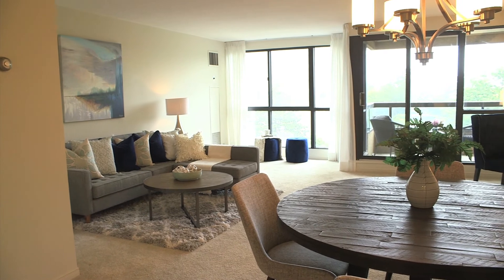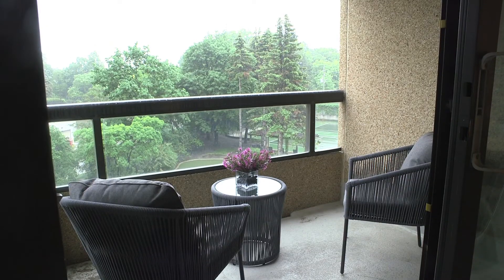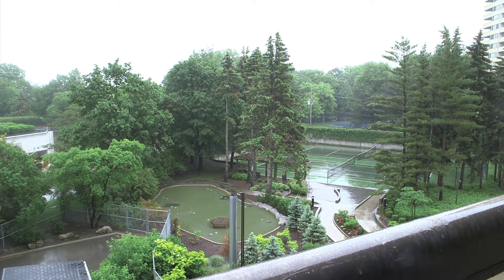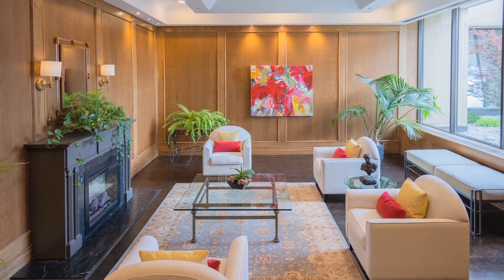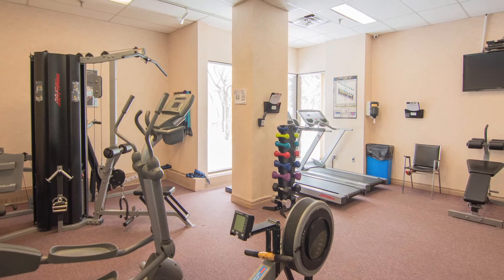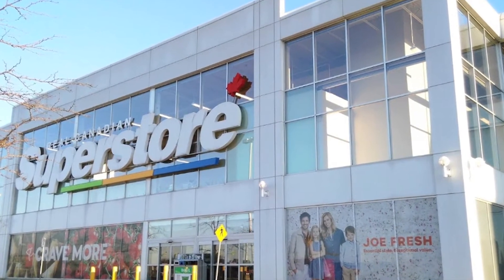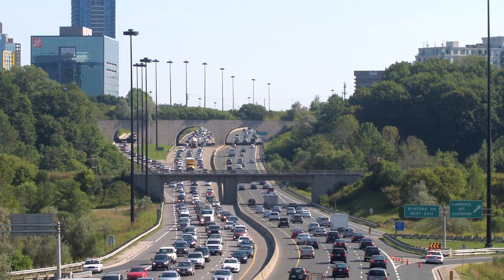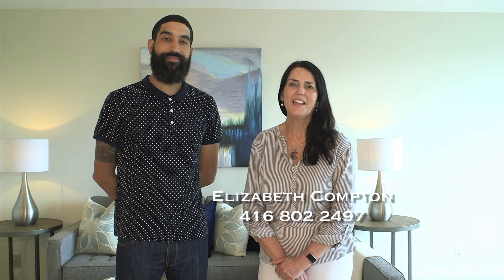3 Concorde Place, Ste 404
Lovely 2 Bed, 2 Bath Suite At The Sought After Highgate Condos With Over 1300 Sq Ft Of Living Space. Huge Living & Dining Area And Extra Flex Space, Large Windows & Walk-Out To The Private Balcony With Wonderful Views Of The Outdoor Amenities And Ravine. Large Eat-In Kitchen, With Lots Of Prep Space. Sun-Filled Primary Bedroom With Walk-In Closet & 4Pc Ensuite. Large 2nd Bedroom With Double Closet & Large Windows.